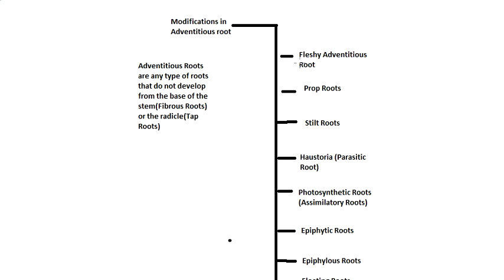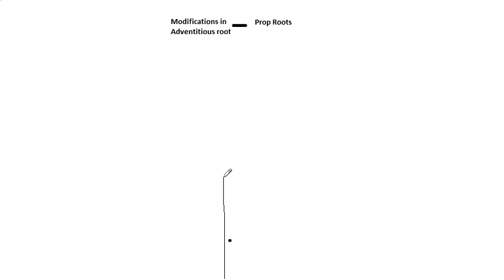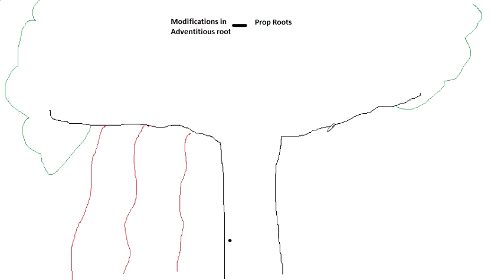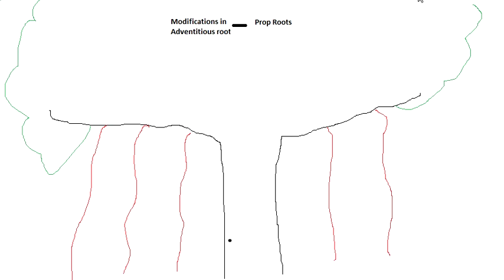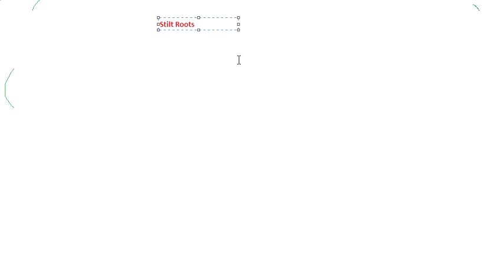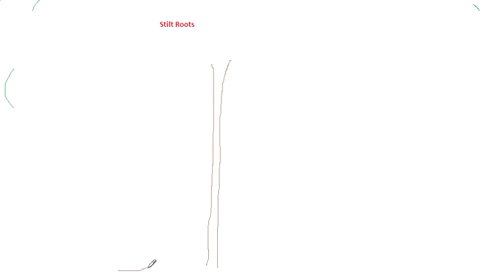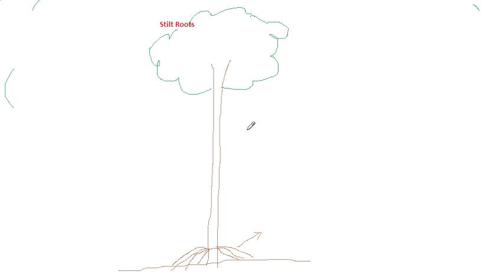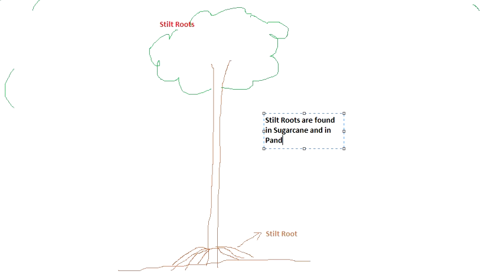Adventitious root modifications 2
Here I talk about the modifications like the Prop Root, Stilt Roots, and Parasitic Roots or the Haustoria .